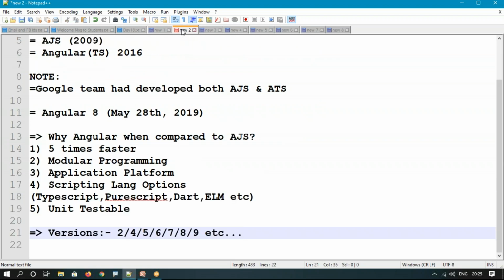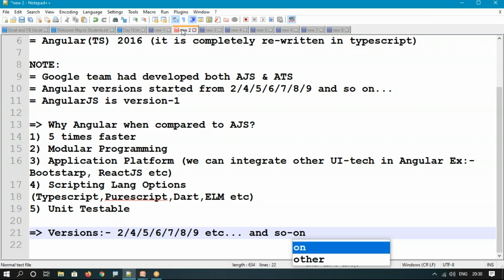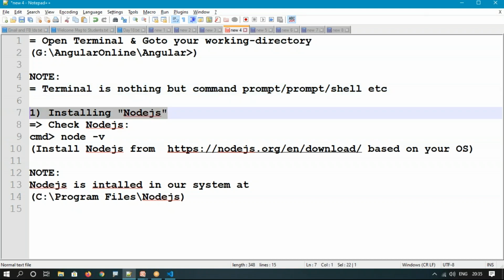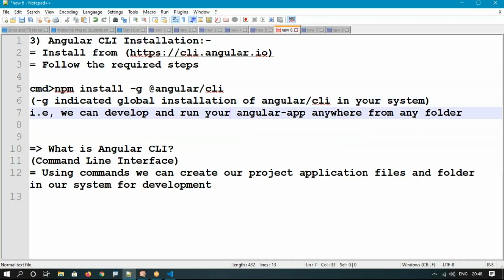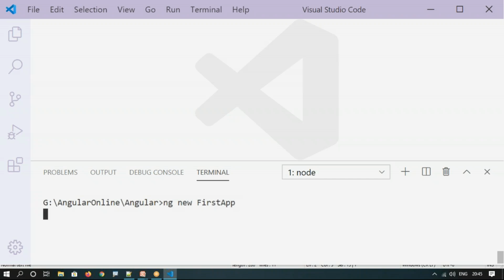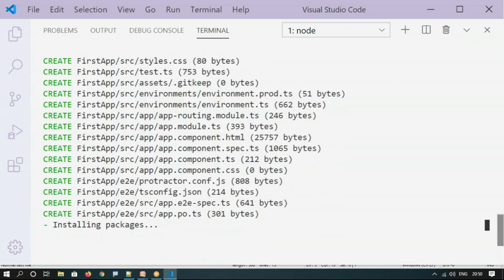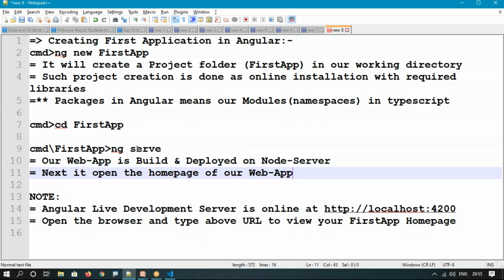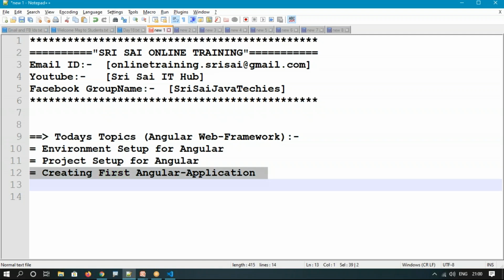6. Environment Setup and First Project (App) in Angular Web-Framework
1) Environment Setup for Angular
2) Project Setup for Angular
3) Creating First Angular-Application
4) Angular Software Requirements
5) Installation of NodeJS, NPM, Visual Studio Code, Angular-CLI
6) Running Angular Application
7) Basic Angular Commands
8)